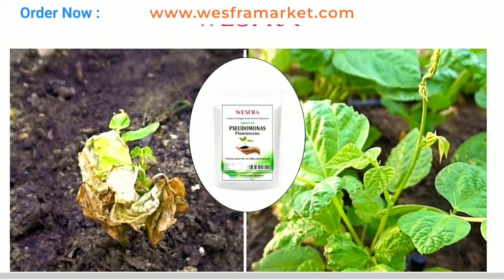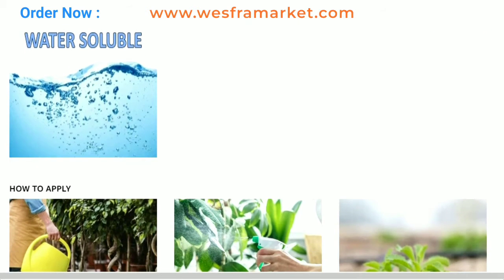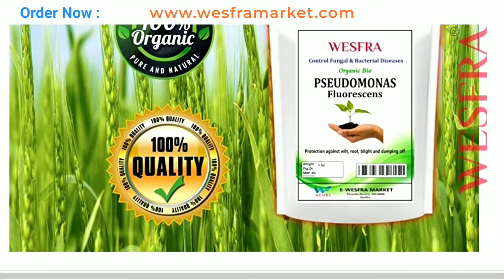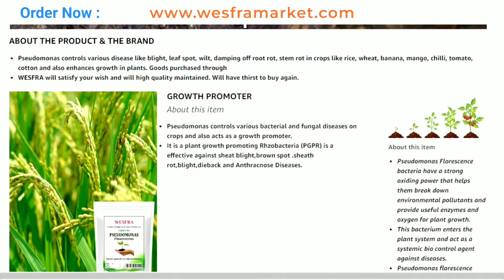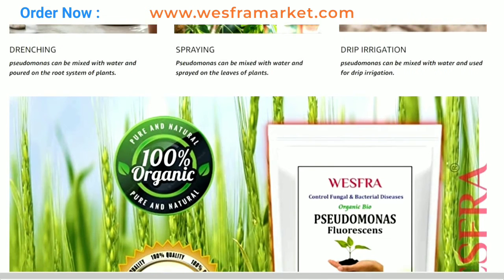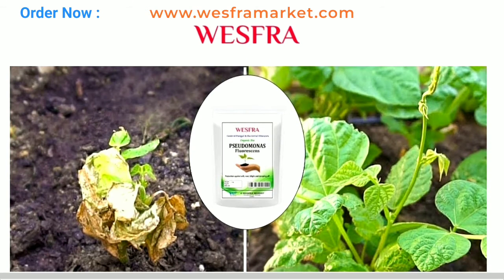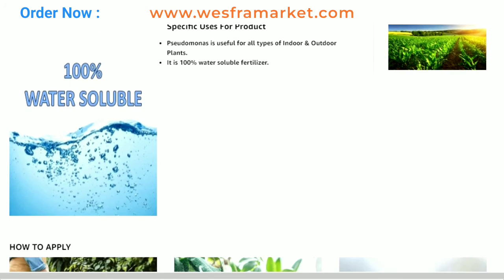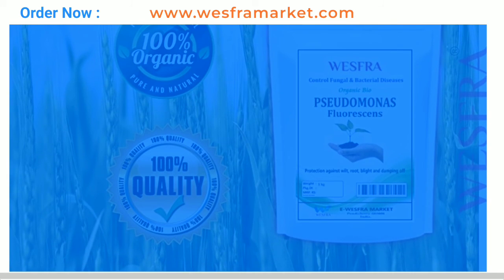Benefits of Pseudomonas Fluorescens Fertilizer English